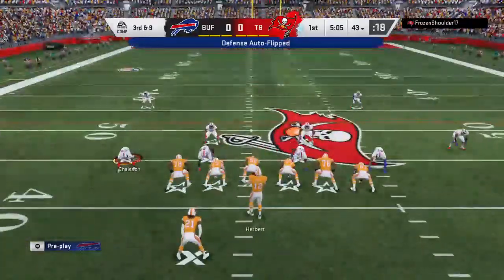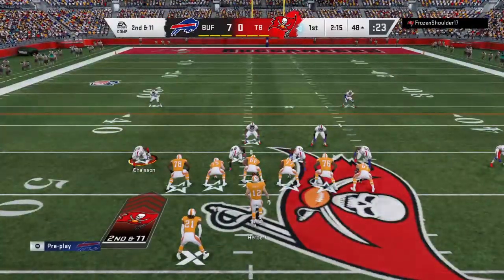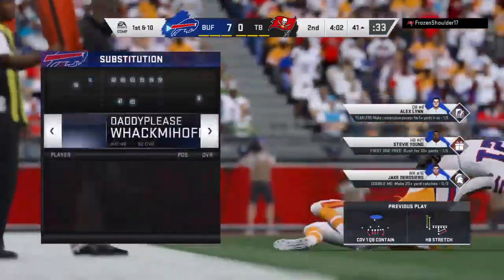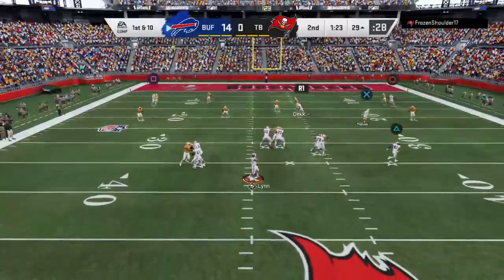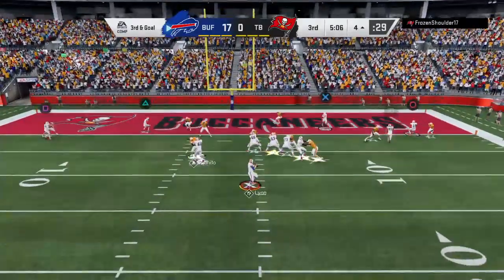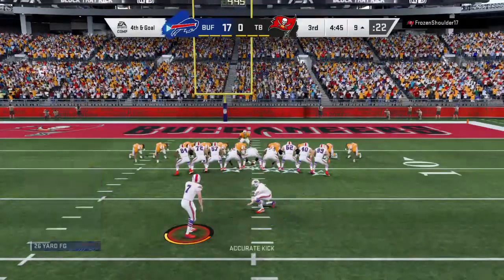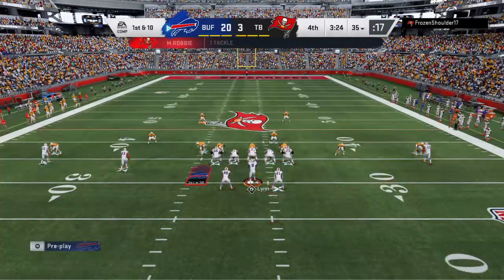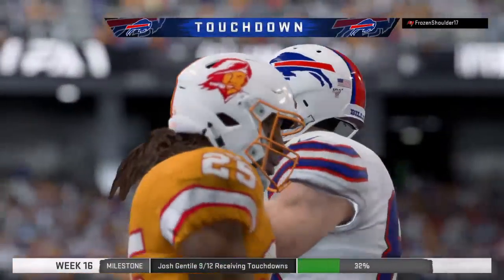haydenpryor's Live PS4 Broadcast